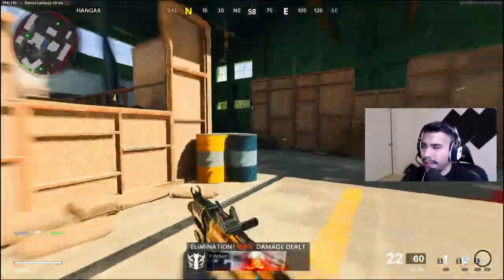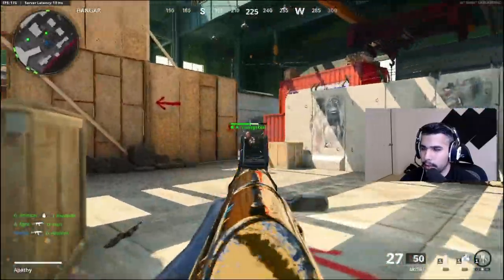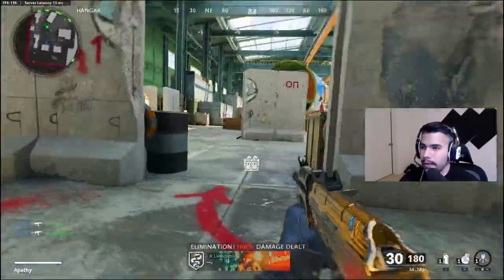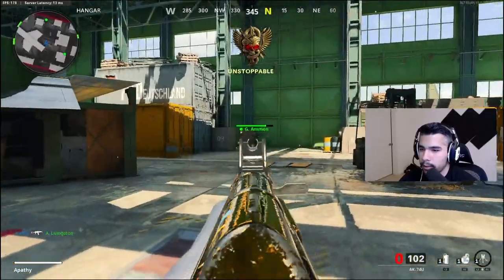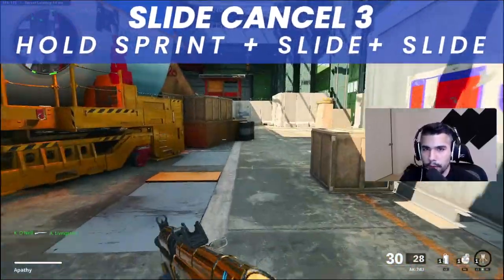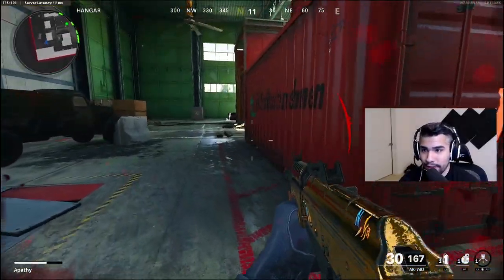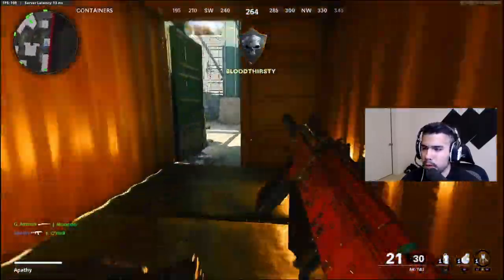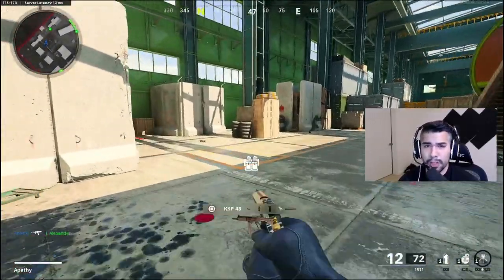100% of PRO Players Do THIS in COLD WAR (How To Slide Cancel)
There are 3 ways to slide cancel in this game, lets discuss which one you should use and when...

100% of PRO Players Do THIS in COLD WAR (How To Slide Cancel)